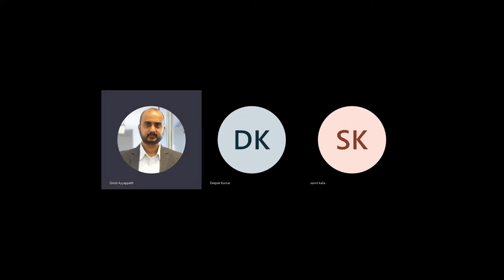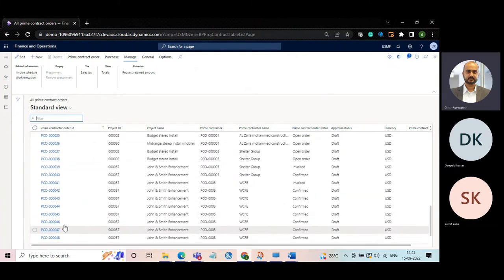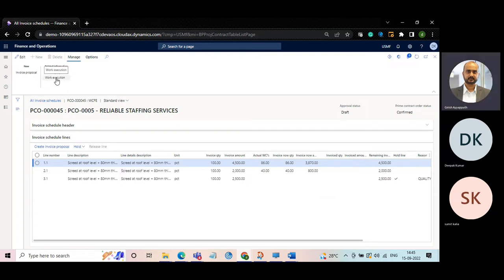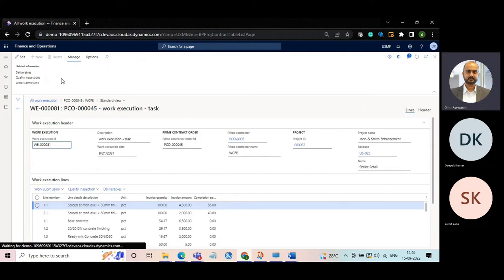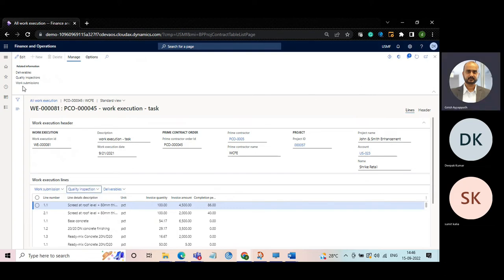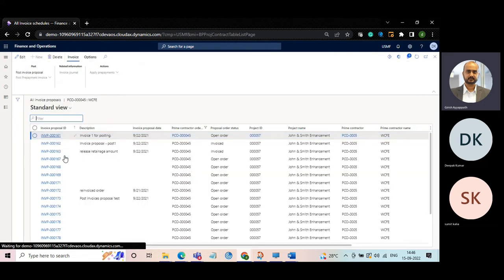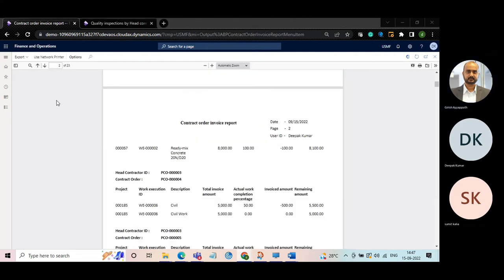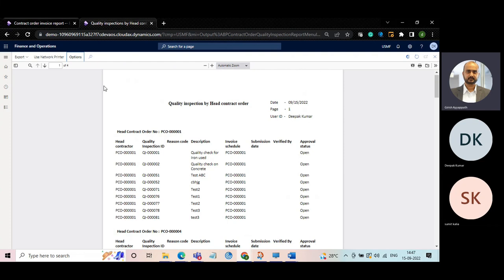Brightpoint Infotech | ConstructPro | D365 Finance and Operations | Construction Industry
Demo and a brief walk-through of the D365 Finance and Operations cloud-based accounting and ERP system for the Construction Industry.

Brightpoint Infotech (BPI) understands that construction industry customers who desire to implement Dynamics 365 for Finance and Operations to track Contract orders, Work execution status by an individual task, Invoice schedule, Quality inspection, Project Equipment, Prepayment, Vendor retention, and Sales tax along with American Institute of Architects (AIA) 702 & 703 Reports.

ConstructPro, is the one-stop solution for Construction industry. This solution provides functionality to track the construction project tasks by issuing to individual Contractor, Track the Project task completion percentage.

Sometimes, the Construction company subcontracts the project or partial work to Prime Subcontractor. Where Construct pro comes into the picture. The construction company can assign/delegate tasks from the Work Breakdown Structure to Prime Contractor. To Track the WBS activities/task execution of work, Deliverables, Quality inspection, and then once the subcontractor reached to milestone

Key Features
1. Property Developer, Prime contractor & General Contractor Management
2. Sub-contractor/GC Purchase order
3. Equipment/ material management
4. Work execution master
5. Work submissions / Work completion tracking – Full or Partial
6. Automation with Workflows
7. Quality inspections
8. Deliverables
9. Sub-Contractor Invoice Management
10. Reporting / Analysis

Benefits

1. Flexible Configurations
2. Full Lifecycle of Contract Management
3. Inbuilt Dashboards
4. Integration Capability
5. Enterprise Grade Security
6. Ease of Management
7. Diagnostics
8. AI Driven Analytics & Reporting Capabilities
9. AIA 702 & 703 report generation
About Brightpoint Infotech
Brightpoint Infotech, develops solution-based apps such as Microsoft Dynamics 365 ERP solutions, CRM Partner & Direct Cloud Solution Partner (CSP) for companies around the globe. Success is the result of effective collaboration; Dynamics Systems helps you create the best digital transformation for your business.
Brightpoint Infotech is a trusted Microsoft Dynamics GOLD Certified ERP Partner. Take a look at our core services: we have core expertise in delivering Microsoft Dynamics 365 Finance and Operations (D365FO), Microsoft Dynamics 365 Business Central (D365BC), Microsoft Dynamics 365 HR (D365HR), Microsoft Dynamics 365 Supply Chain (D365SC), Power Apps, Power BI and also in On-Premises Versions like Microsoft Dynamics AX, Microsoft Dynamics NAV, Microsoft Dynamics GP, Azure Cloud Platform and Power platforms. We have over 15+ years of experience in offering our clients unparalleled professional services for their businesses. 1000 projects implemented for more than 100+ businesses. Our team of expert professionals help companies to implement the right solution such as Dynamics D365 Finance & Operations (D365 F&O), Microsoft's Enterprise Business Application Solution, with specific expertise in Microsoft Dynamics ERP Consulting, Implementation, Development, Migration, Digital Transformation, Training, Support, Marketing, Customer Service, Field Service, Supply Chain Management, Project Operations, Commerce Overview and Human Resources.
We help to build professional-grade apps with Microsoft Power Platforms - Power BI, Power Apps, Power Automate and Power Virtual Agents. Benefits from our competent software solution are easy integration, insight-driven strategy, and high performance that optimizes your entire organization.
We leverage our outstanding service, quality, and partnerships to deliver enterprise solutions to companies related to financial, e-commerce, retail, automotive, real estate, pharma, agriculture, and discrete manufacturing, process manufacturing, and projects and services .
Brightpoint Infotech accelerates company objectives with our proficient Project Implementations and Rollouts, offshore development and Support Center, Staff Augmentation, Managed Services, and upgrade to Dynamics 365.
We have successfully completed projects with 99% Client Satisfaction and Approval Ratings. Our Major clients have been working with us for years, and our new clients have worked with us on multiple projects. Our projects have been recognized for quality and excellent service. We provide services from the planning stage to execution, monitoring, integration, and support.